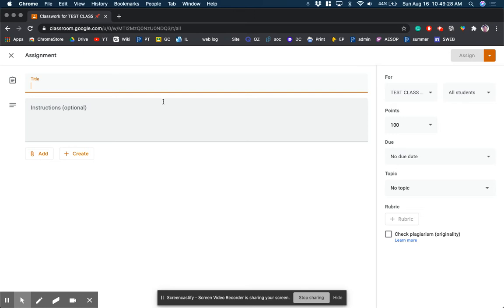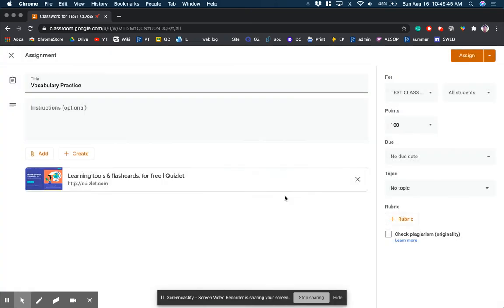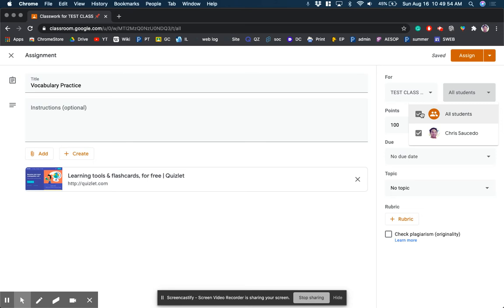Google Classroom Teacher Tip #8: Differentiation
This is the eighth video in a series that focuses on how to help teachers use Google Classroom! This goes over how to differentiate assignments and send them in google classroom to only particular students rather than the entire class.
🧪️ This is a series of quick tips. Want to see the rest?
🔷 Here's my playlist of basic skills for students to learn in the science classroom
🔶 For chemistry students and teachers here is my complete year-long recorded series of chemistry videos